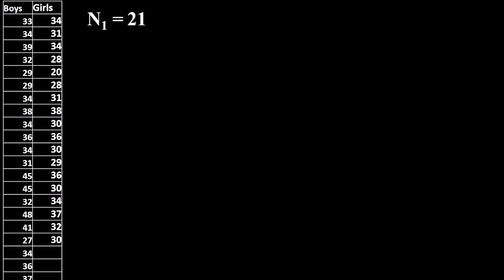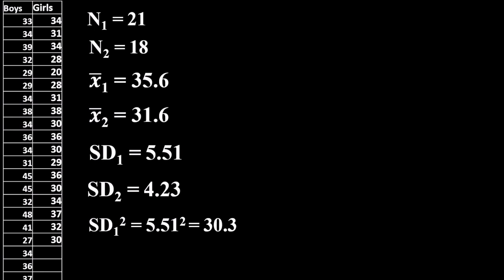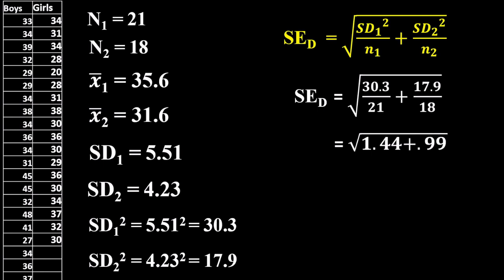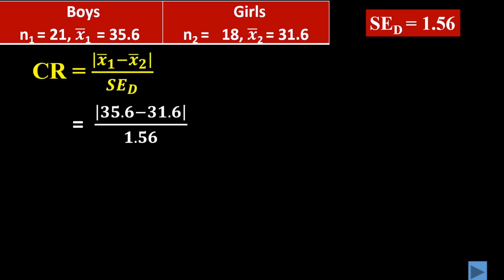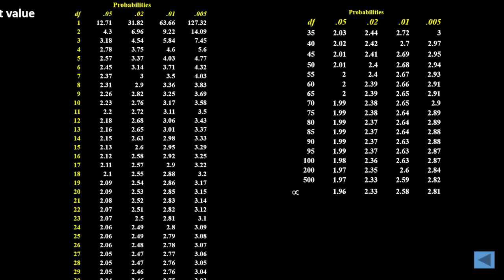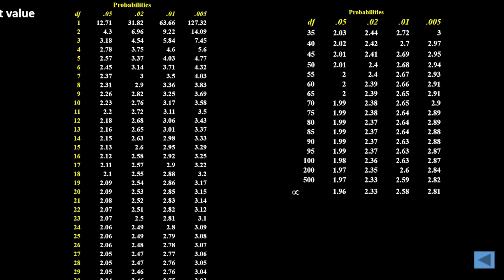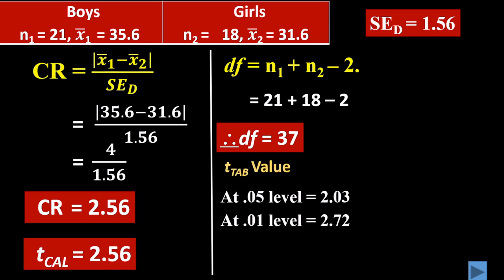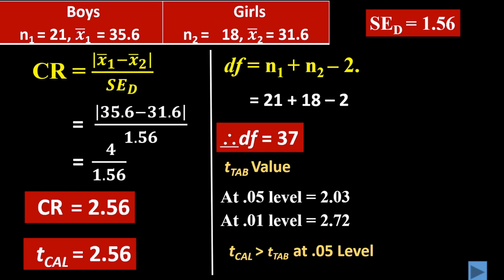t Test (Uncorrelated Means and large sample)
How to apply t Test when two uncorrelated means of large sample is given is discussed in this video.